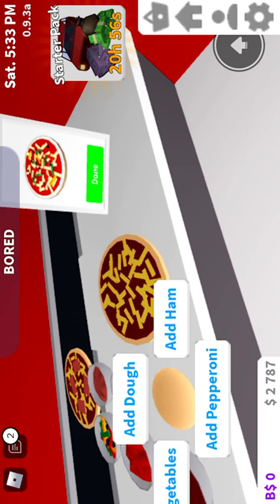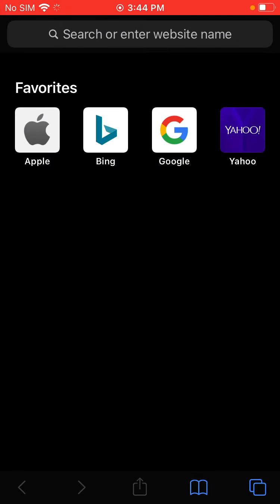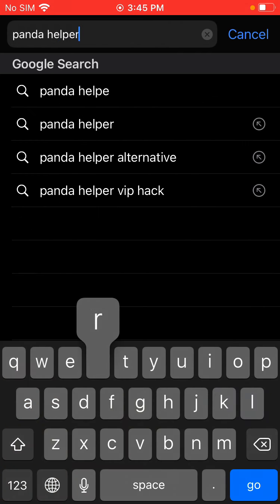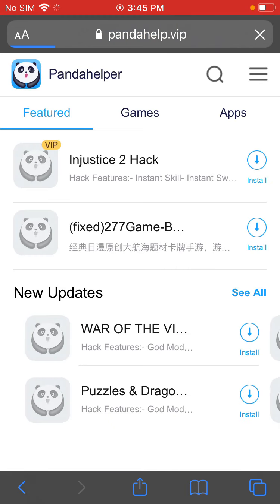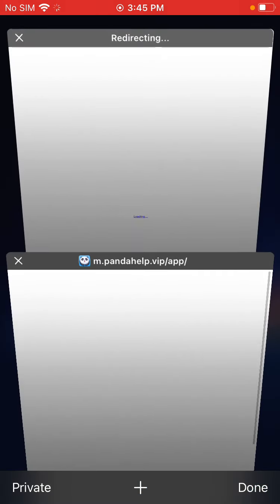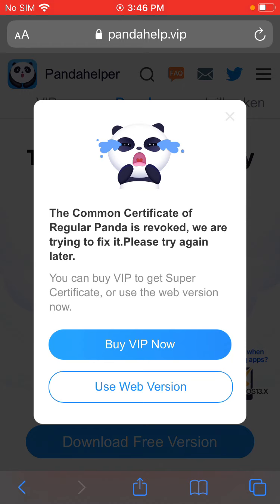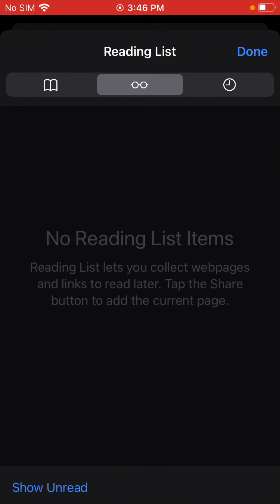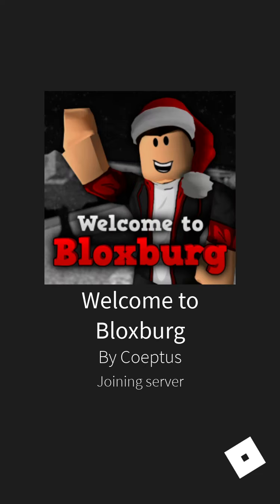(Working how to use panda helper again)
If this does not work contact me in my comment subscribe and like the video and I will try to find a way to fix the website is still not working I will try to find another website